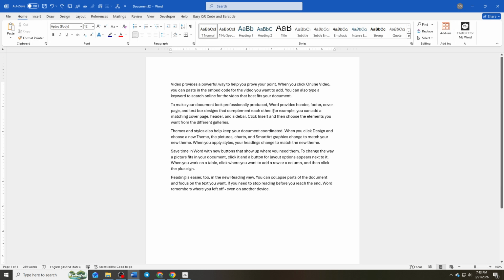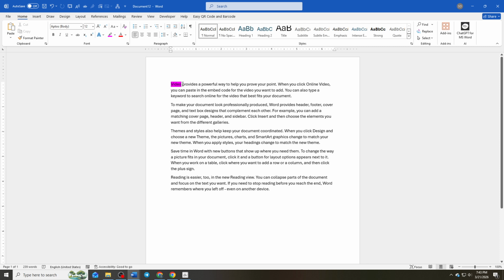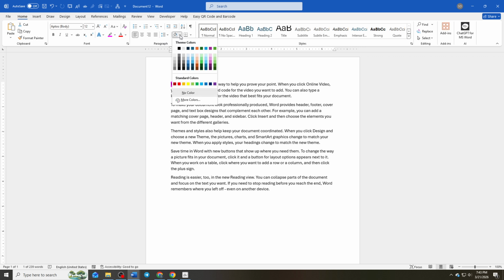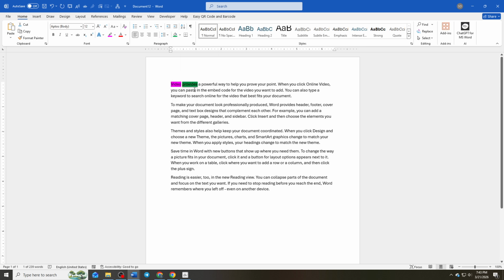How To Change Text Background In Microsoft Word [2026 Guide]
In this comprehensive tutorial, you'll discover the simple steps to enhance your documents in Microsoft Word by changing the text background. Whether you're looking to make your text stand out or create a more visually appealing layout, this video covers everything you need to know.

By the end of this video, you'll be equipped with the skills to customize your text backgrounds like a pro. Don't miss out on transforming your Word documents into stunning presentations. Watch now and start today.